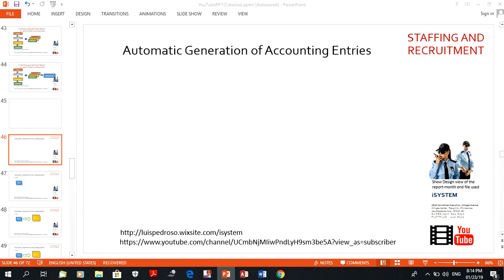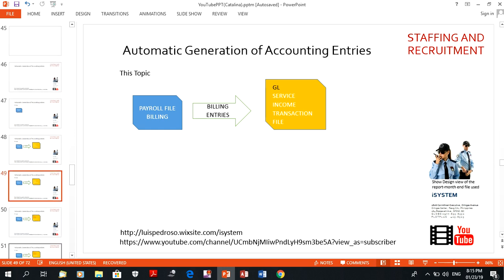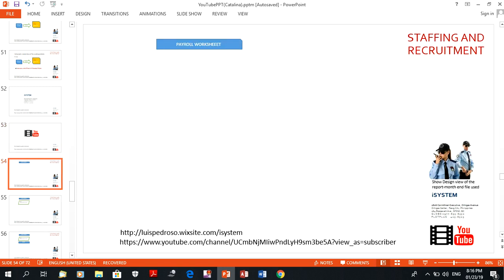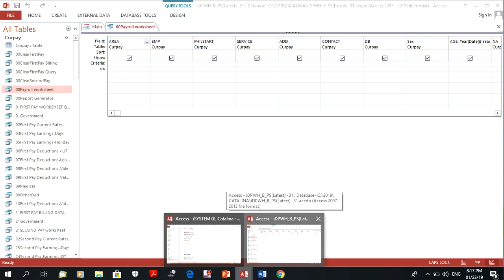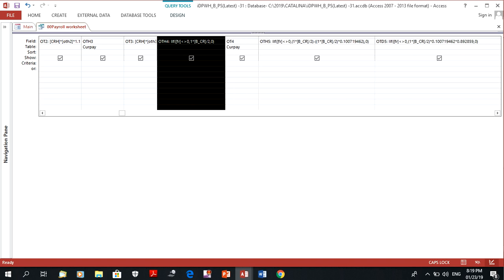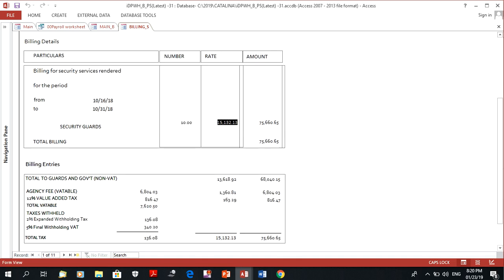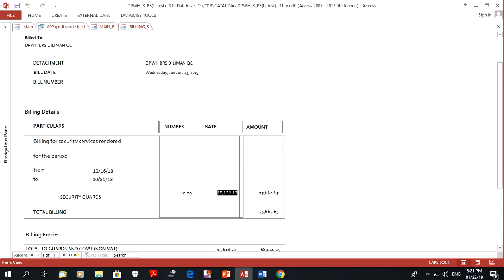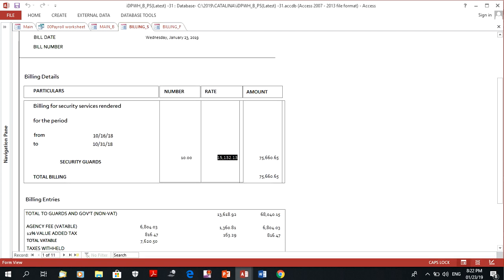MS Access GL Entries 1of3iSYSTEM